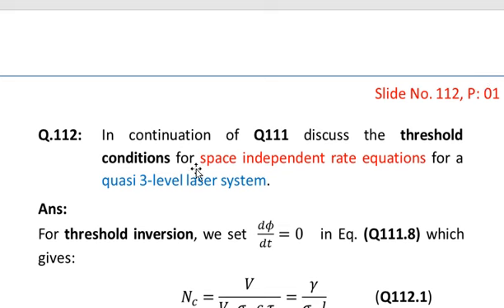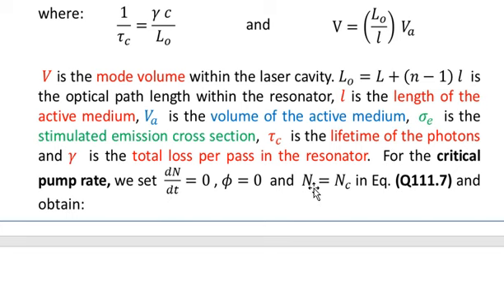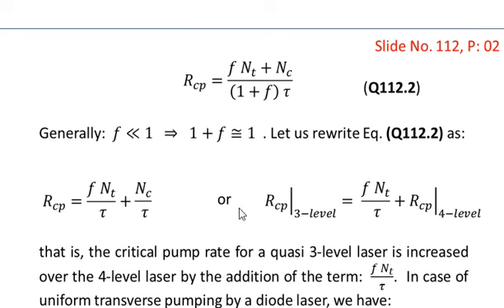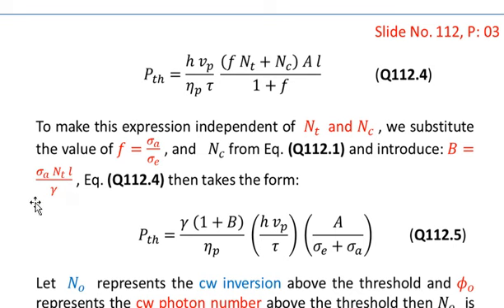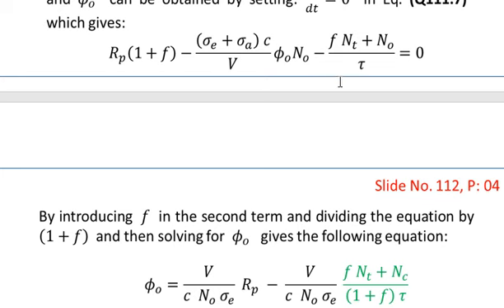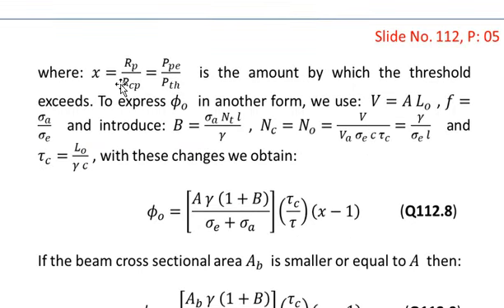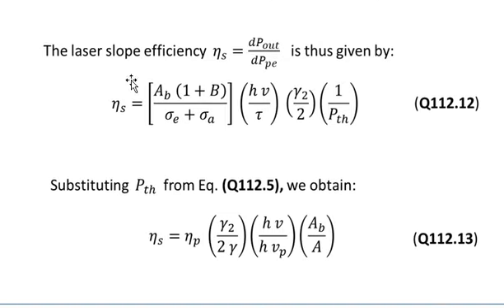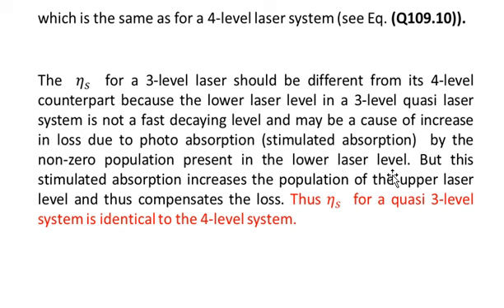Slide112 Threshold Conditions for Space Independent Rate Equations for a Quasi 3 Level Laser System